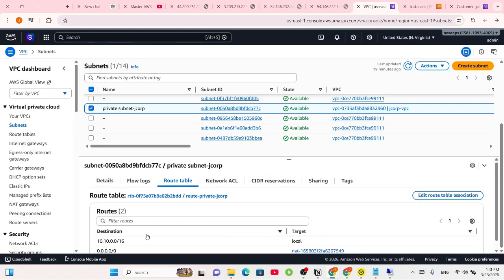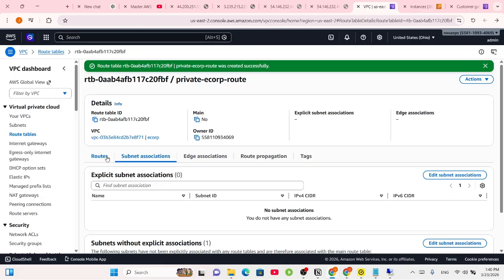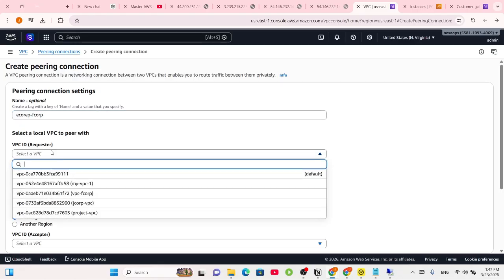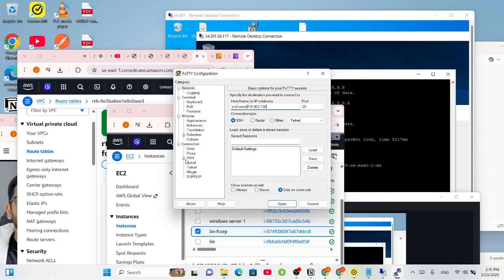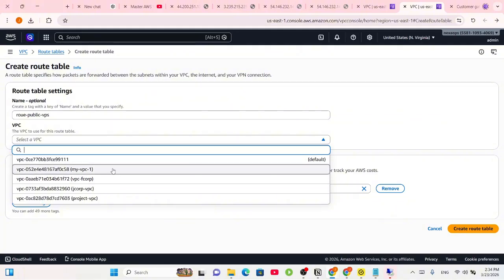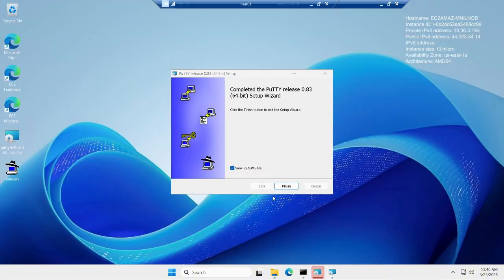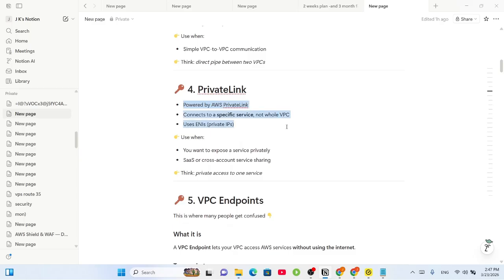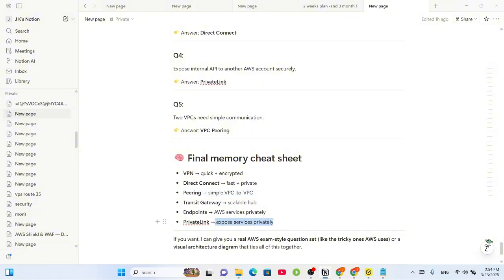AWS Certified Solutions Architect Series #9 | VPC Peering & VPC Endpoints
In this video, you will learn how to connect VPCs and access AWS services privately using VPC Peering and VPC Endpoints.

This is a hands-on AWS networking tutorial designed to help you understand real-world cloud architecture.

🔹 What you will learn:

* What is VPC Peering in AWS
* How to connect two VPCs step-by-step
* Route table configuration for peering
* Limitations of VPC Peering
* What are VPC Endpoints
* Difference between Gateway Endpoint and Interface Endpoint
* How to access S3 privately using VPC Endpoint
* Security and best practices

💡 Key Concepts:

* Private communication between VPCs
* No need for public internet
* Secure and scalable AWS architecture

📌 Use cases:

* Multi-tier applications
* Cross-VPC communication
* Secure access to AWS services (like S3, DynamoDB)

This video is perfect for beginners, DevOps engineers, and anyone preparing for AWS certifications.